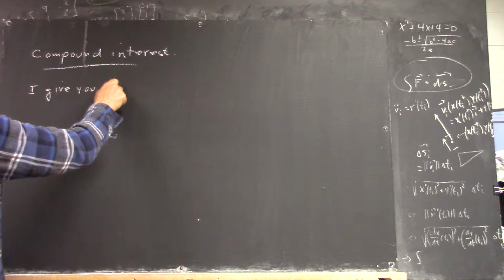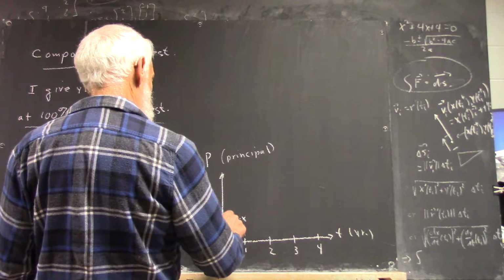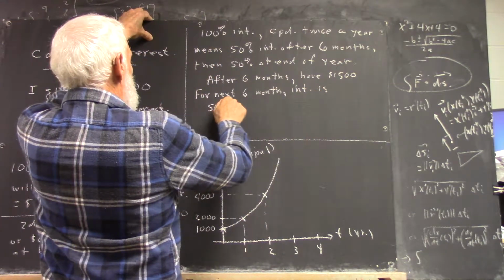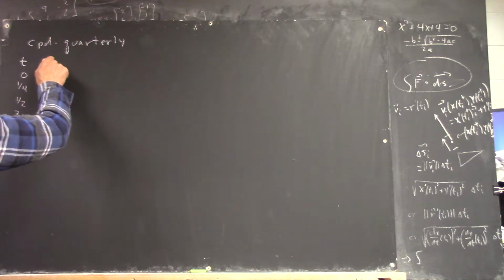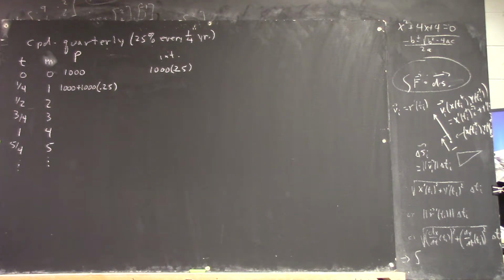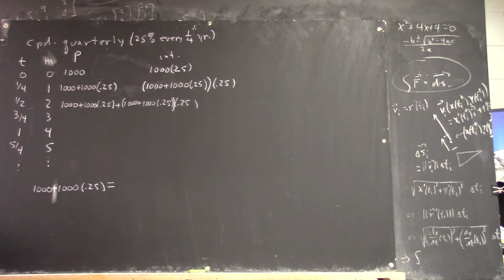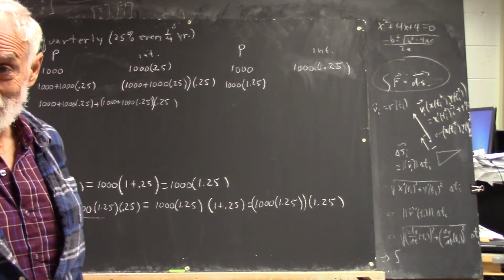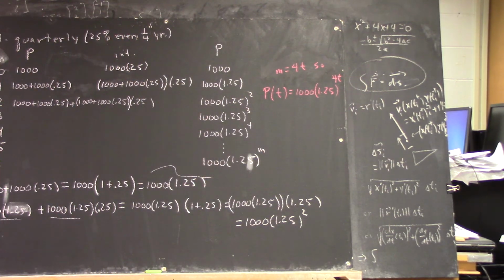dagov 4175 compound interest 27